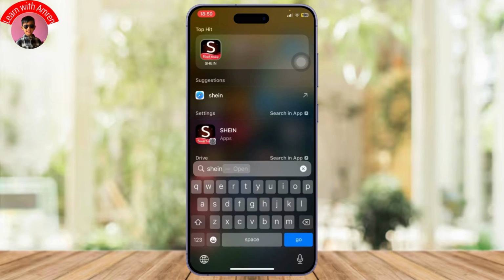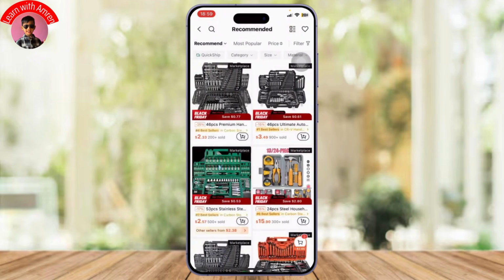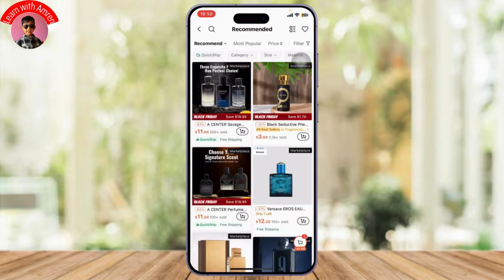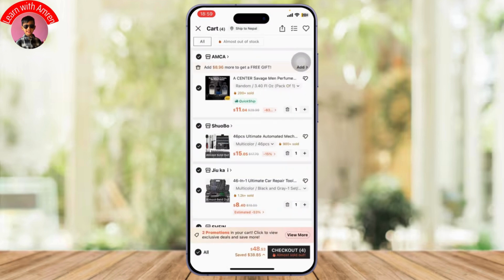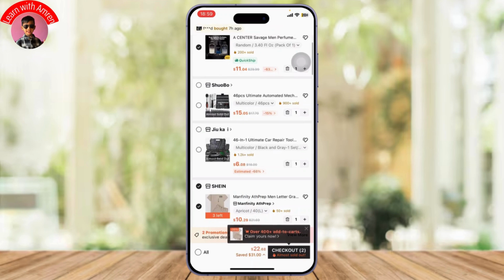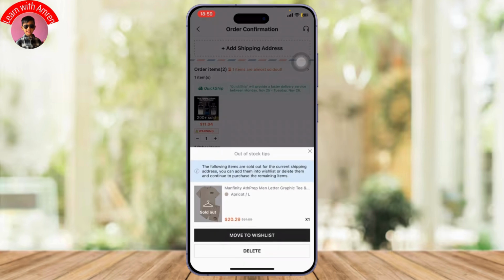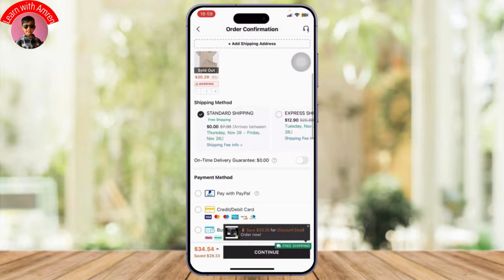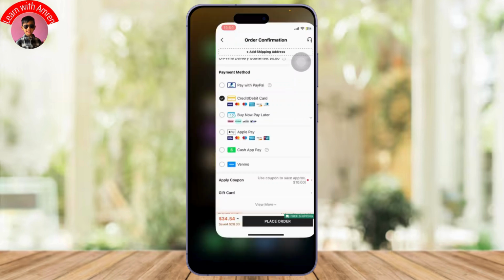How to Update Your Payment Method on Shein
Easy Guide on How to Update Your Payment Method on Shein.

Need to update your payment method on Shein? This video will show you how to update your payment information quickly and easily, so you can continue shopping without any interruptions. Whether you're asking, "How do I update my payment method on Shein?" or need help with managing your payment details, this tutorial has all the steps you need. Watch now to learn how to update your payment method on Shein and keep your account up to date!

Timestamps:

00:00 How to Update Your Payment Method on Shein
00:10 How Do I Update My Payment Information on Shein?